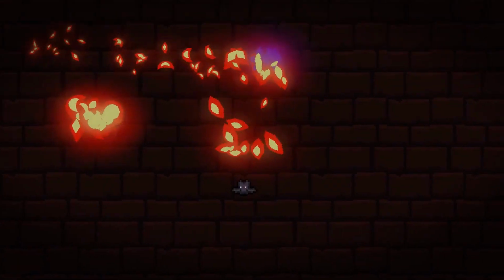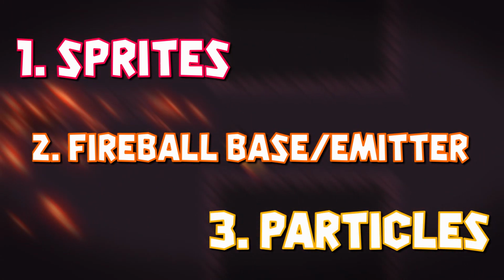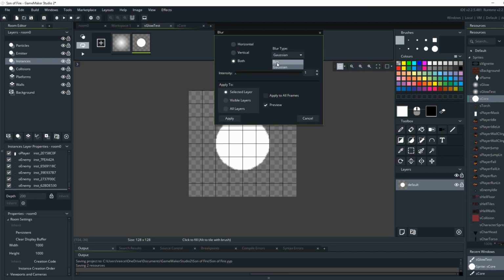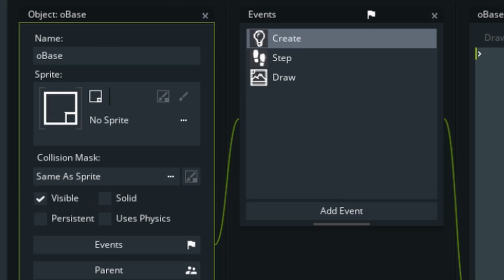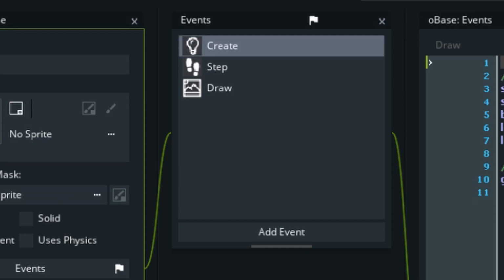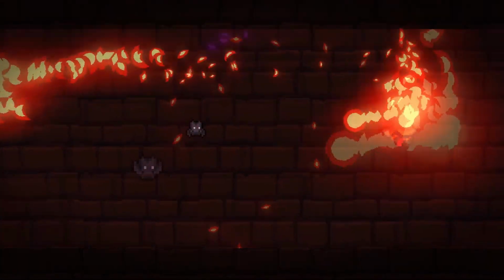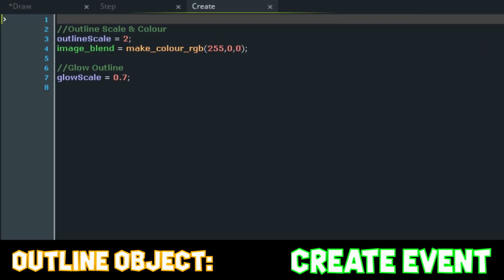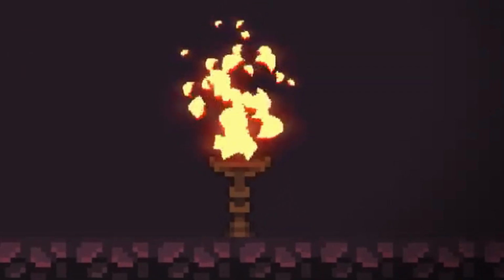How To Create Fire For Video Games | Pixelated Fire Tutorial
Let's create some fire for your games!
This is a step by step break down of how I create fire in Game Maker Studios 2 for more indie games.
We talk about the sprites I use, the objects required, the coding involved, and what you could potentially use this fire for!

The code shown is used in the Game Engine: Gamemaker Studios 2, however, YOU COULD APPLY this same concept to pretty much ANY other engine you want to use.
All you are doing is creating particles that will cycle through a simple animation, moving in a slightly varied direction, and rotating to create randomized particles from your fireball base emitter.

Used this tutorial series as reference when initially creating the basic effect last year ( a lot of changes went into creating what it is today, but this video helped me understand emitting objects and creating cleaner glows!